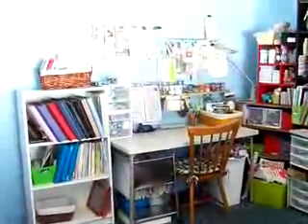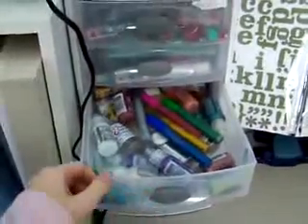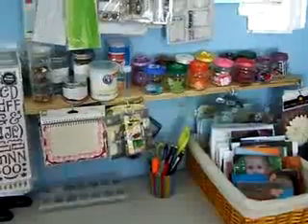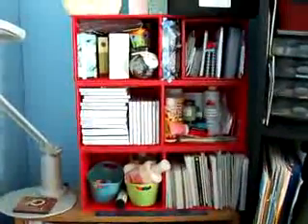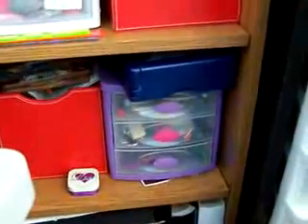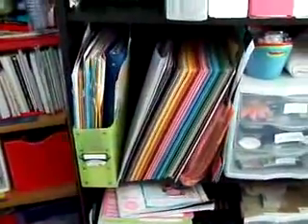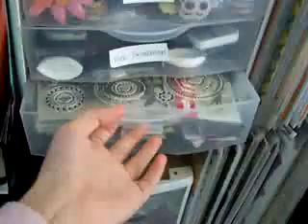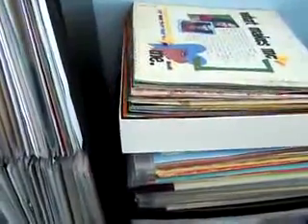Tour my Scrapbook Space